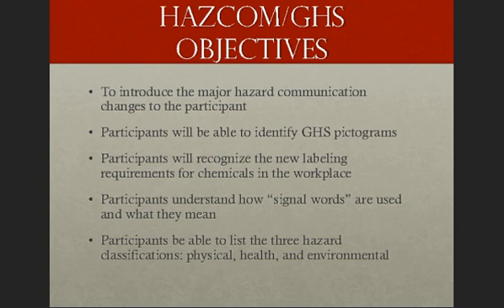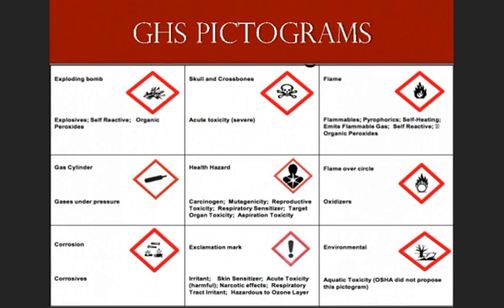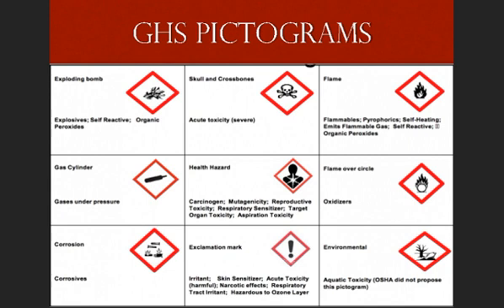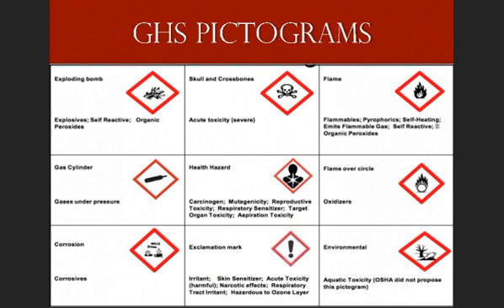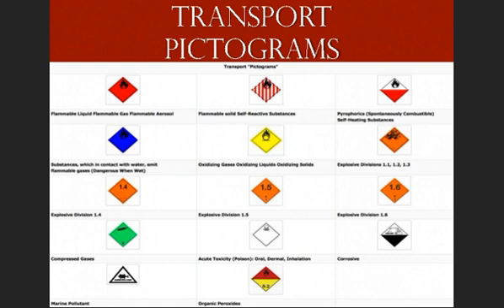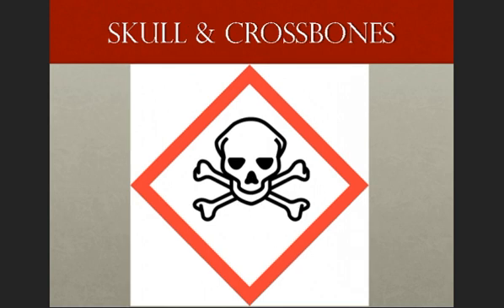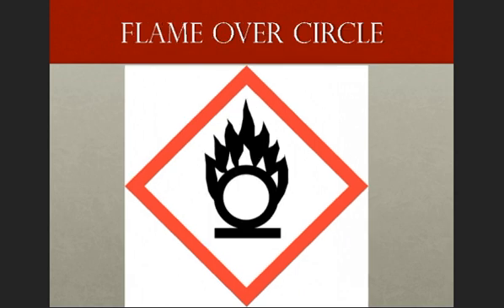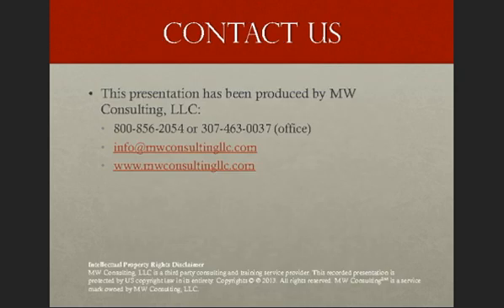Hazard Communication Global Harmonization System Pictograms. By Markus Wesaw®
This video presentation covers material germane to the pictograms required under the OSHA Hazard Communication, Global Harmonization System standards.